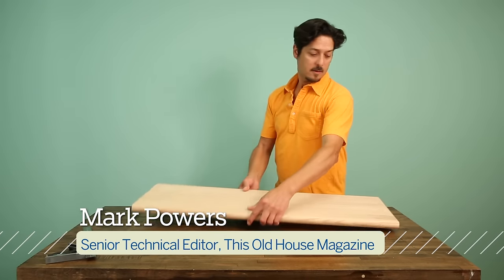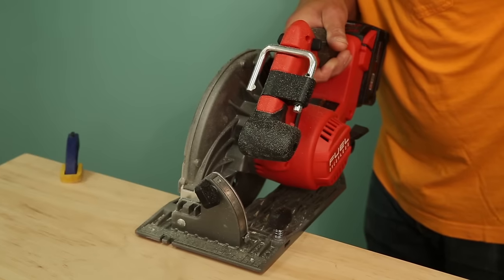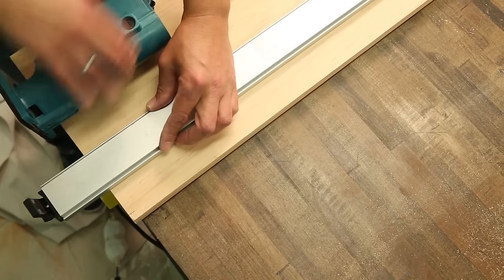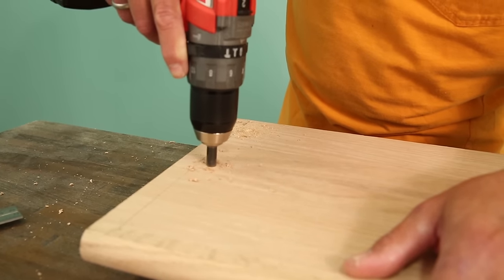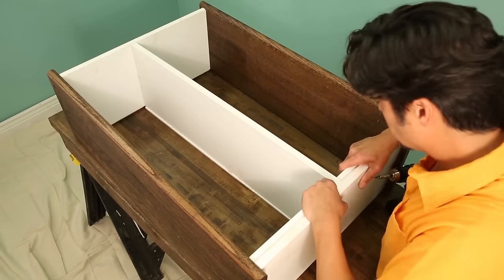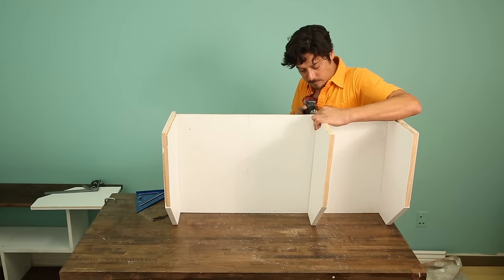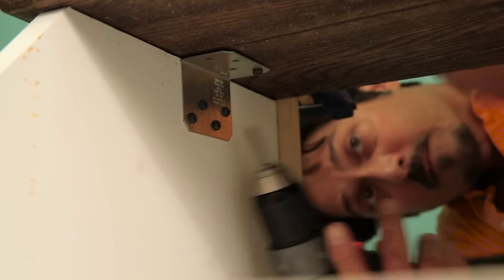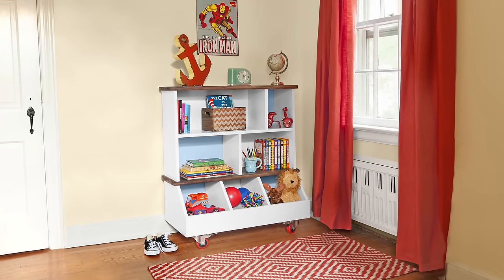How to Build a Kids' Bookcase | This Old House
Use oak stair treads and pine boards to create right-size shelves that keep books and toys within easy reach of small hands. (See below for a cut list, shopping list, tools, and steps.)

Shopping list for Building a Kids' Bookcase:
- 1x12 pine board. Get three 6-footers.
- 1x6 pine board. Get one 3-footer.
- 1x18 pine edge-glued panel. Get one 4-footer
- 1-by-11 1/2-inch oak stair treads. Special-order two at 36 inches long.
- 2x4 lauan panel
- 1 5/8-inch trim-head screws. Get a box.
- 7/16-inch pan-head screws. Get a box.
- Wood stain
- Primer and paint
- Construction adhesive
- 2-by-6-inch angle brackets. Get two.
- Painter's tape
- 3-inch polyurethane locking casters. Get four.
- 14]-by-1-inch carriage bolts, lock washers, and nuts. Get 16 of each.
- Wood filler

Tools List for Building a Kids' Bookcase:
- Tape measure
- Pencil
- Circular saw
- Bar clamps
- Straightedge
- Router with a 1/4-inch straight bit
- Combination square
- Drill/driver
- Rafter square
- Wrench

Steps for Building a Kids' Bookcase
1. Size the parts.
2. Rabbet the edges.
3. Mark the treads.
4. Attach the sides.
5. Add the shelf and dividers.
6. Add the ends.
7. Square the cubbies.
8. Attach the brackets.
9. Mark the upper cabinet.
10. Paint the back.
11. Attach the back.
12. Add the casters.